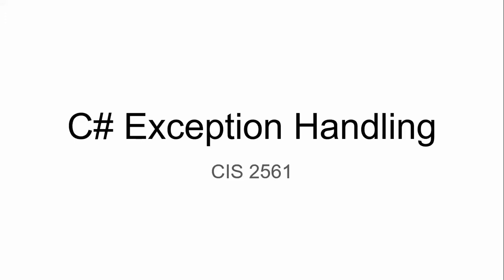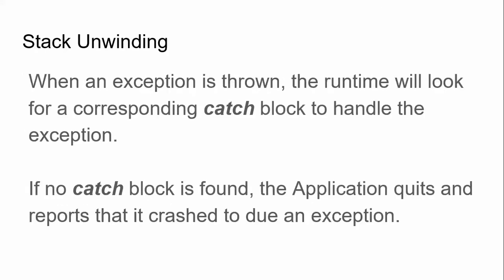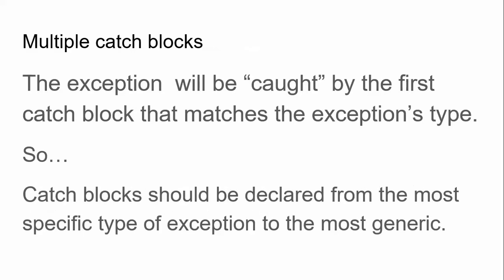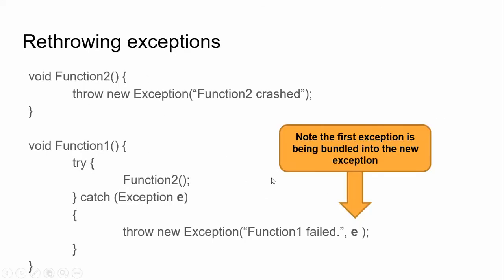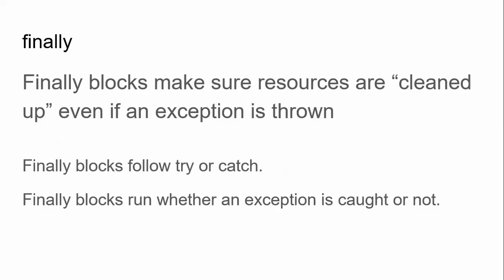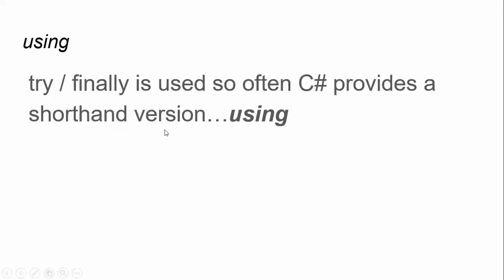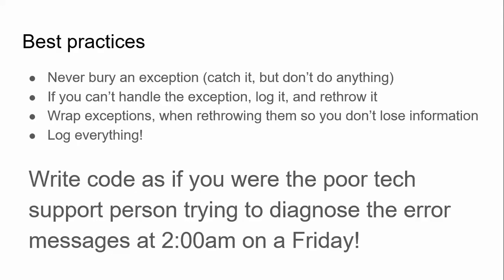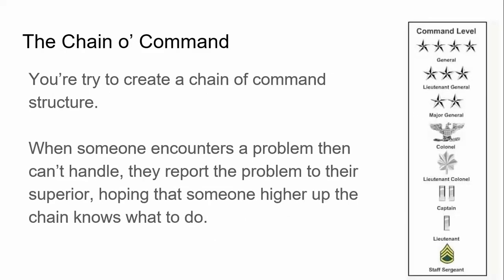C# Exception Handling